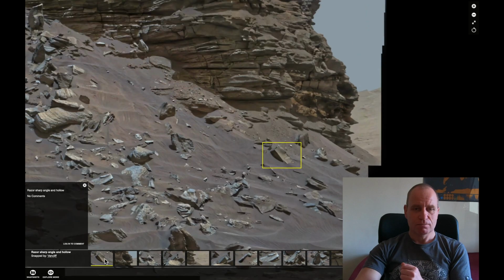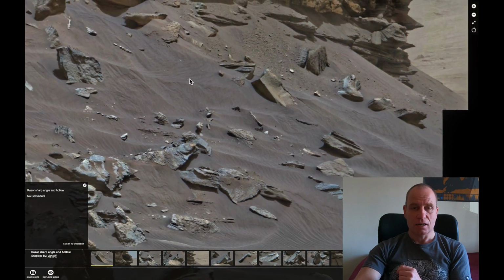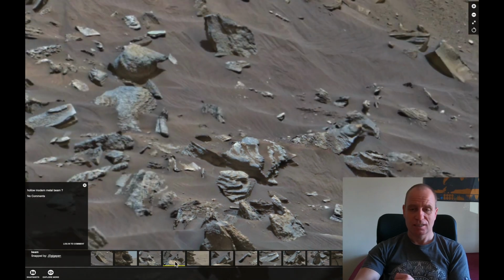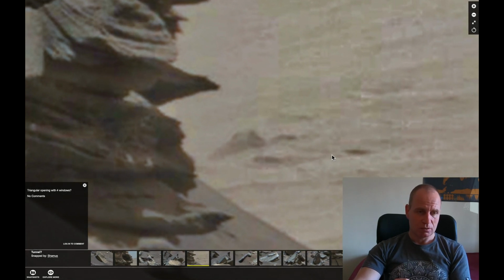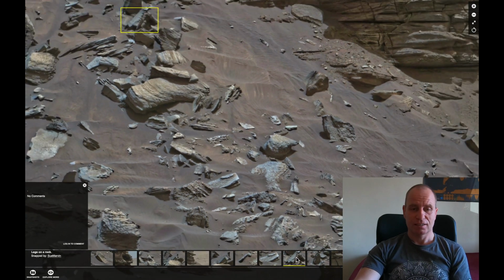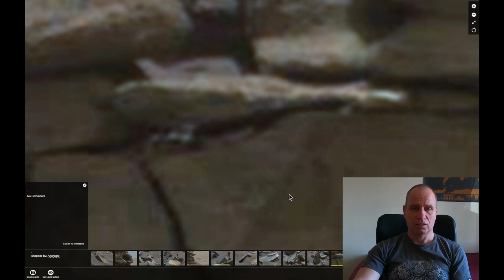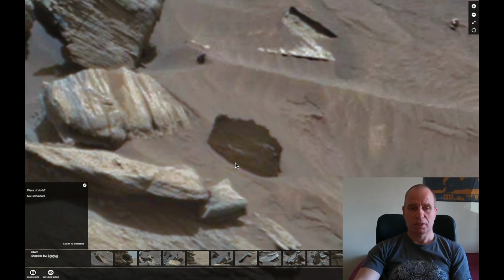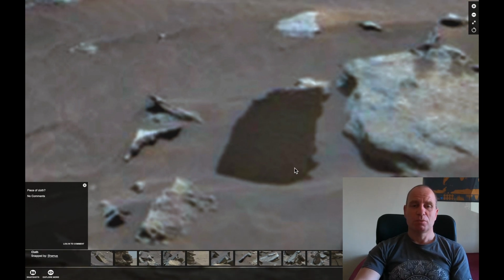Snapshots from Mars: Let's have a look what others see there... #9 |4K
Snapshots from Mars: Let's have a look what others see there...
Short preview of a few snapshots from Mars's Gigapan.
Enjoy! Vlad. :)
What do you think about it guys? Let me know.

Thanks.

Credits:
internet :) / images credit: ESA / NASA / JPL / University of Arizona / Caltech / Msss / Midnight Planets / Gigapan.com / QuickMap / Gigapan / Gigapan contributors: Neville Thompson and others / others that will appear in my videos...

Equipment used:
iPhone, GoPro, Rode, OBS, Macbook, Final Cut Pro, Photoshop Elements...